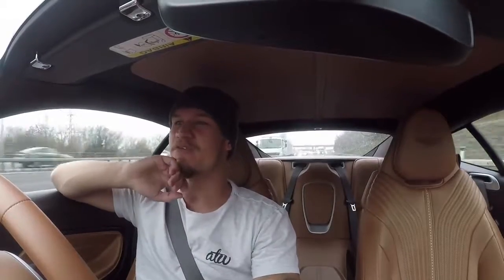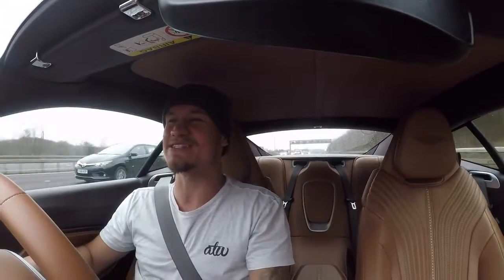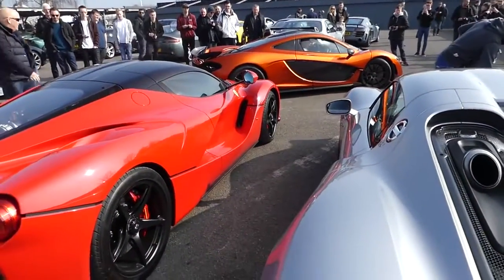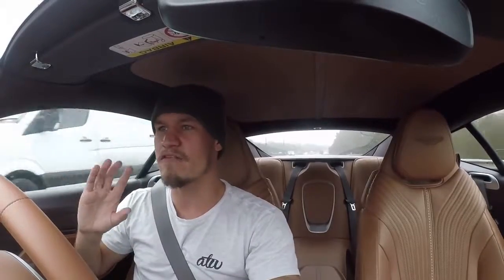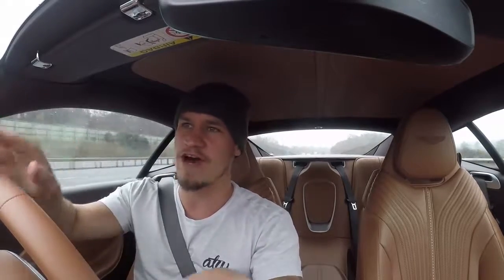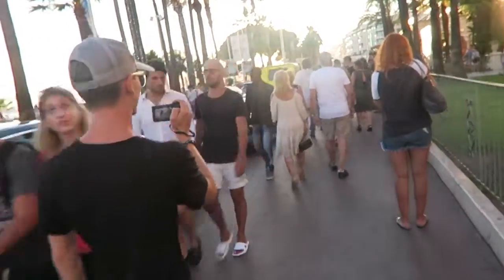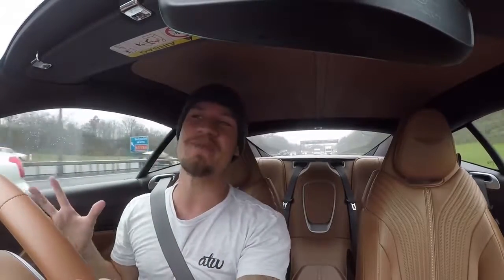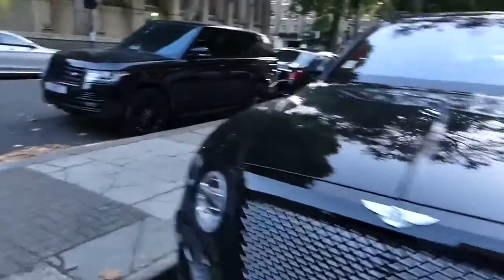T̵OP ̵5̵ ̵S̵UPERCARS ̵S̵POTTED ̵I̵N ̵2̵016!!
I round up the BEST supercars noticed in 2016! The pinnacle 5 supercars have been quite special however it became tough to pick from the crazy year it has been!